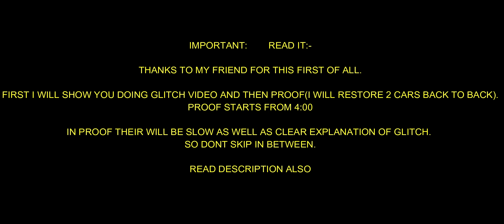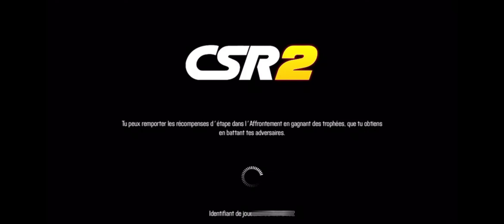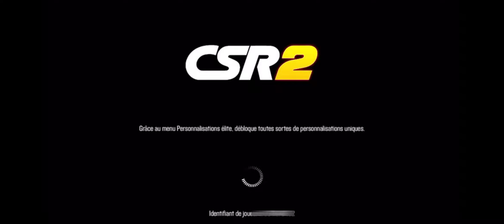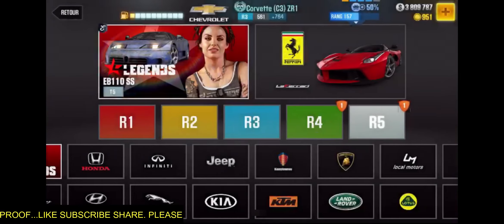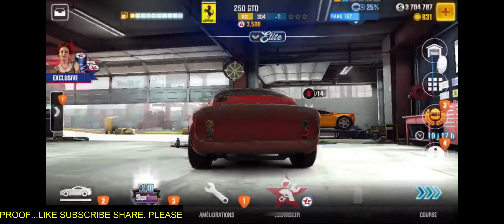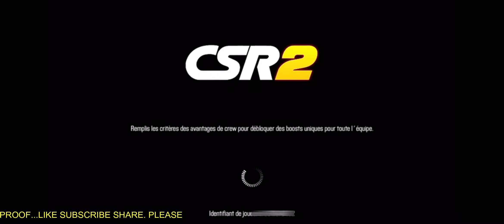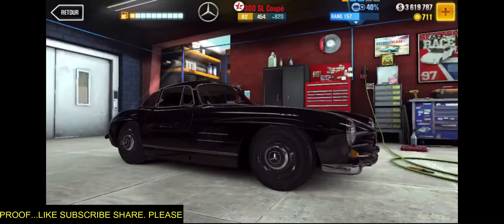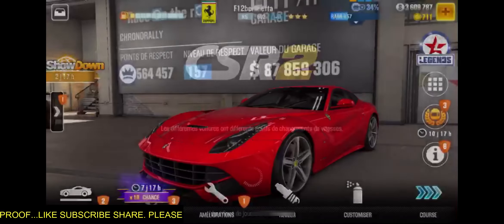CSR2 Restoring Glitch on Iphone PART2 | Works In Latest Update 100%| ioS | New Glitch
👉It works...on all iphone
But for new iPhone that are fast
Do one thing,
Perform Glitch when your battery is extremely low because it will reduce frame rates plus also start downloading something from store to slow down data speed. It's very important step.
 Then try Glitch it always work👈

 this is only best possible way for new iPhones I found yet

1. Put a restored car in your first slot as the last glitch.(i used 300SL)
2. Press the legends icon & then the garage button again, to make sure it goes to your fully restored legends car.
3. Hit the legends icon and go back to the car you want to restore.
4. Hit the garage button & when it goes to black screen spam the garage button untill you hear the click then spam the 9 dots icon.
5. Your screen should flicker like it did in the last glitch, hit back and your fully restored car should be in the legends garage then its the same process as last time.
I did this on an iPhone 11 so it does work. Mute the music and enable SFX, its much easier

credit: owner